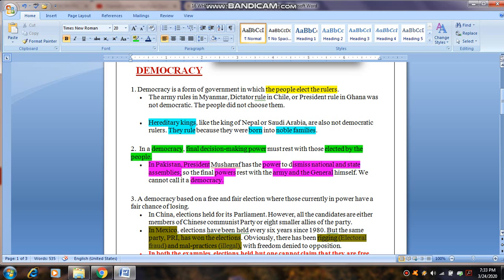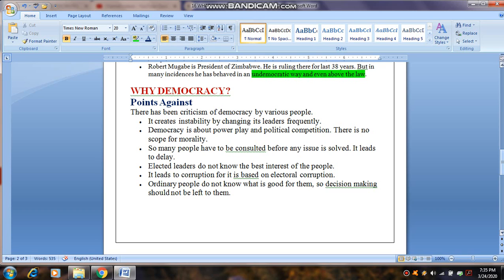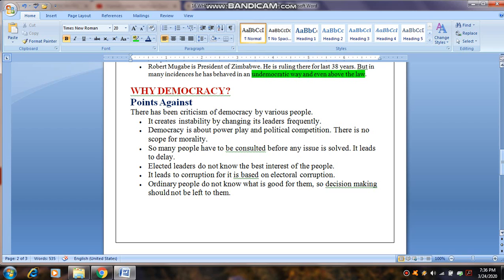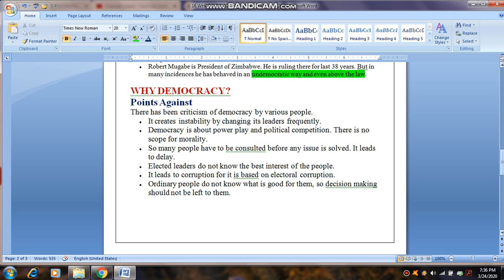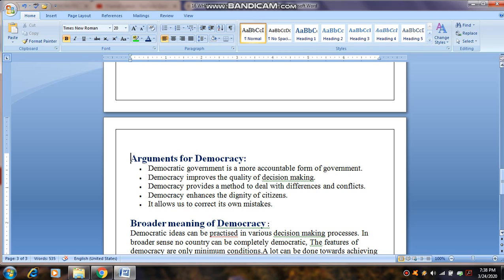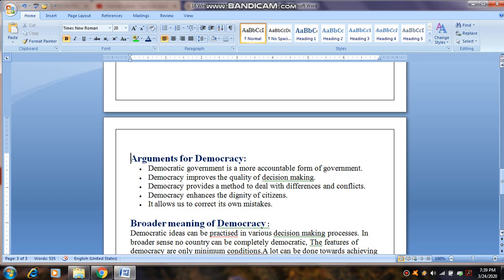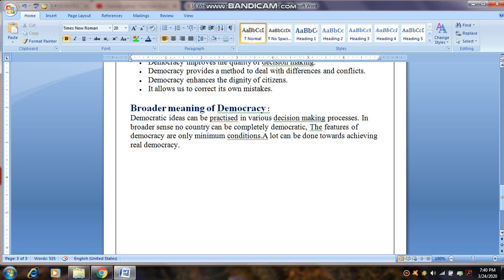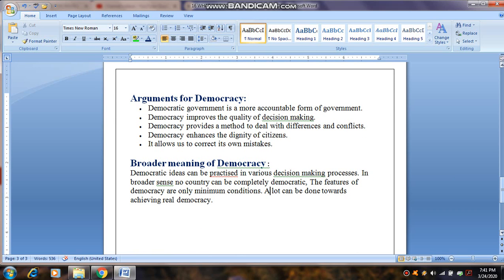WHAT IS DEMOCRACY? WHY DEMOCRACY? PART 2